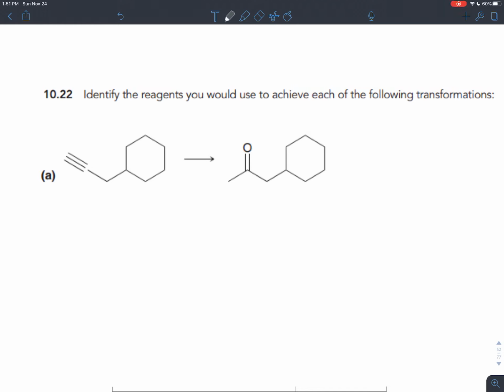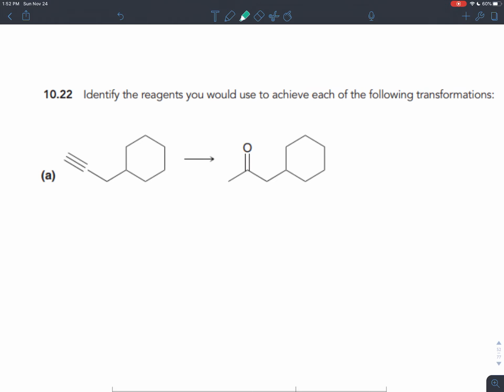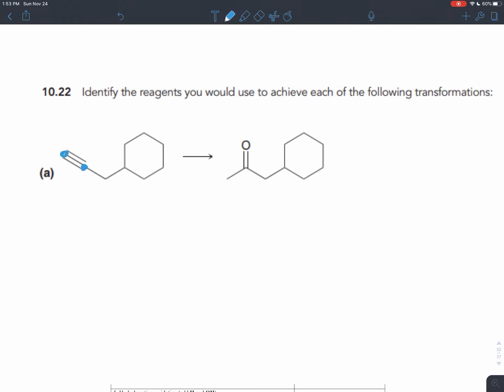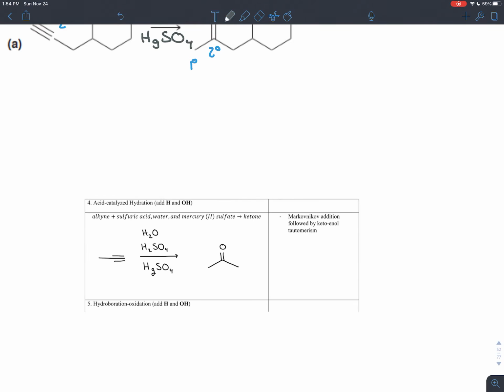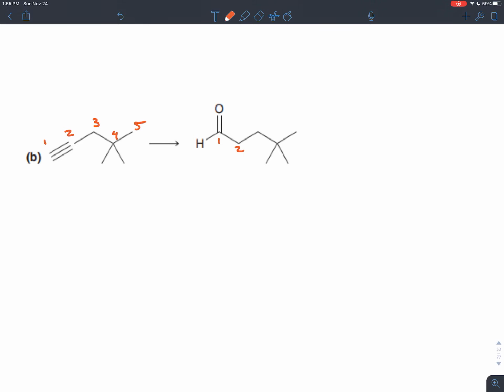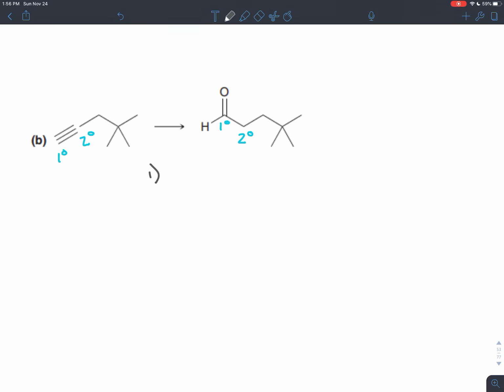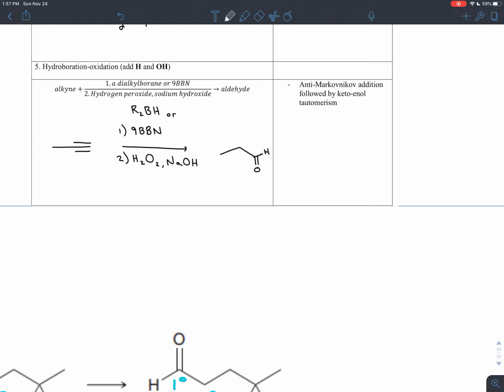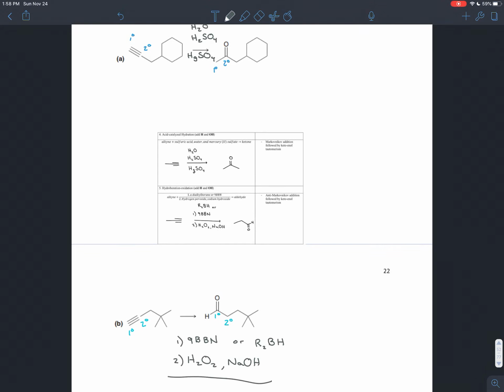Exercise 10.22 - One-Step Synthesis with Alkynes